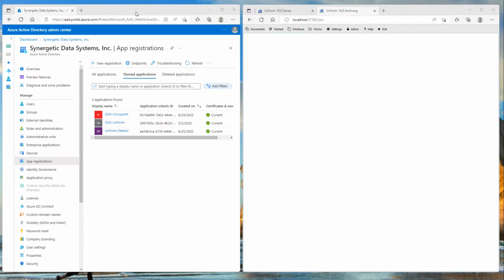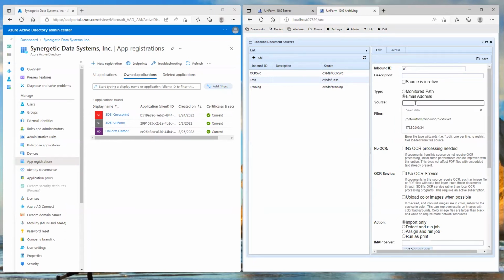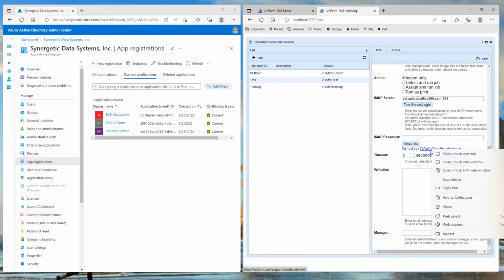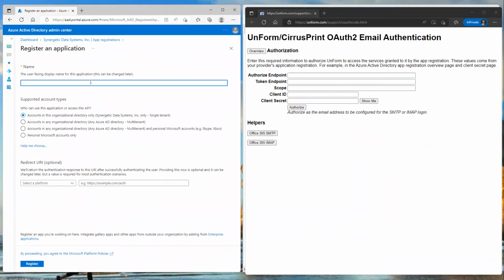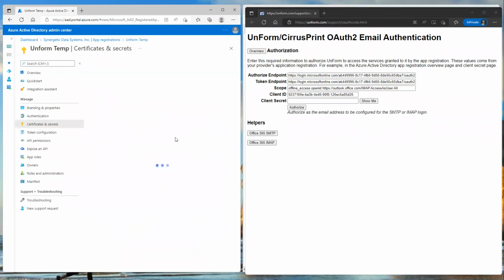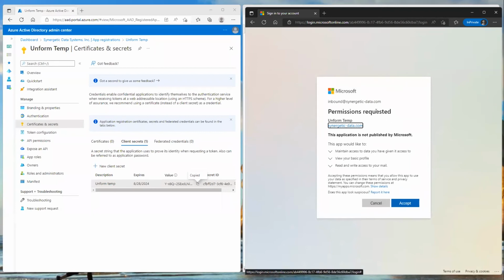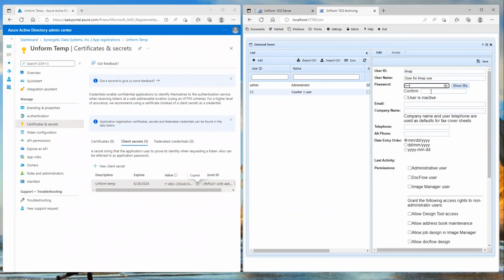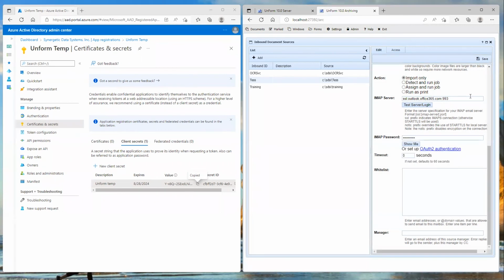Tips and Tricks for August 2022: “How to Setup Microsoft Office 365 Modern Authentication in UnForm”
This month we will learn how to setup MS Office 365 modern authentication in UnForm Version 10 for inbound sources using the IMAP protocol.